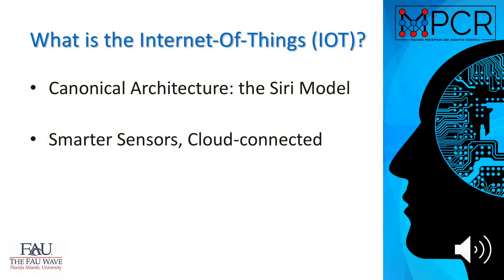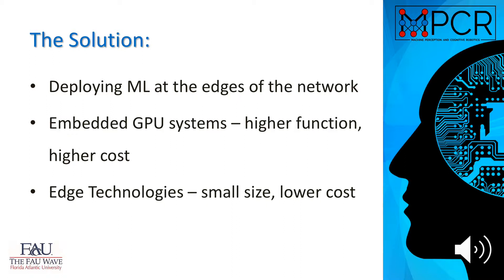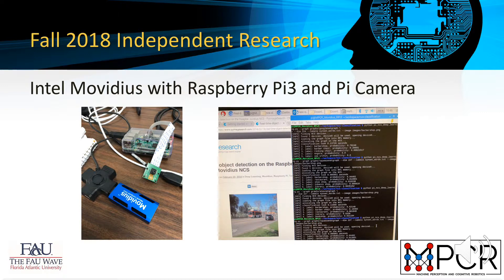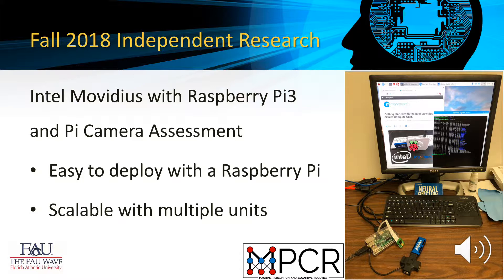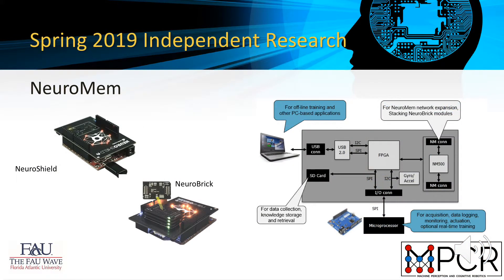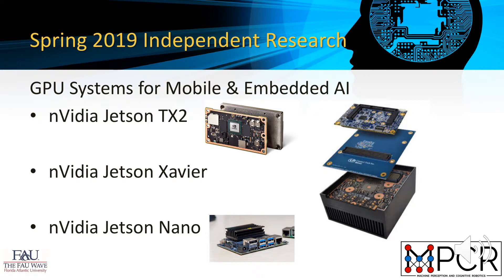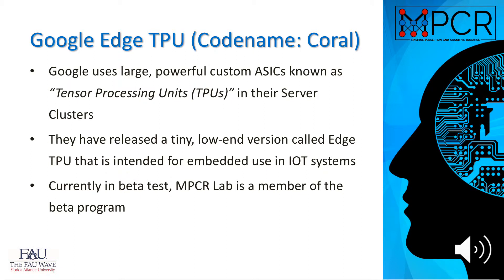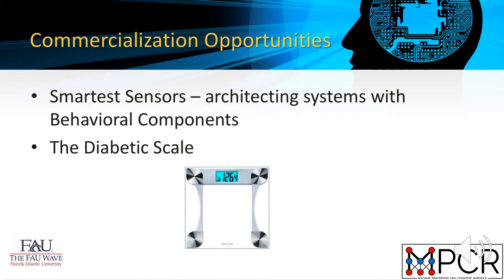FAU WAVE 2019: Edge Technologies for Machine Learning by Matt Trask